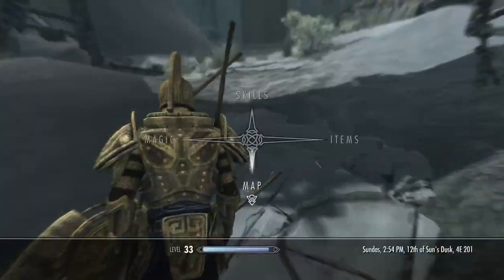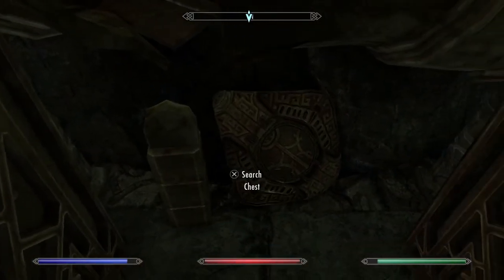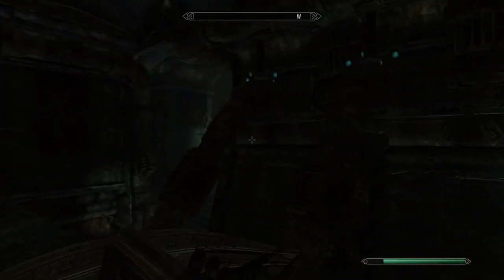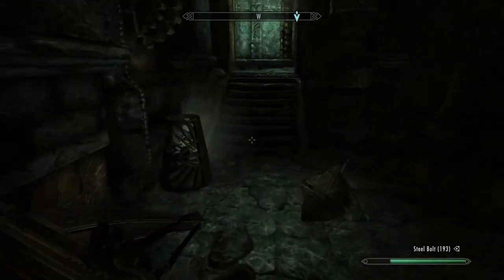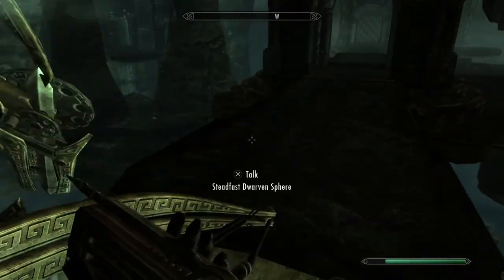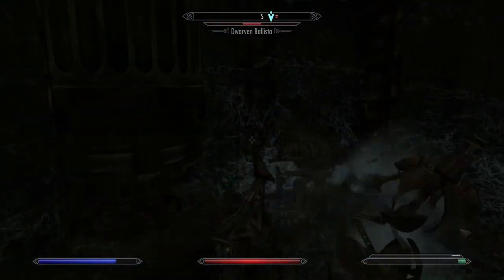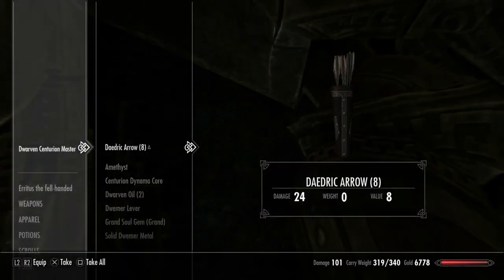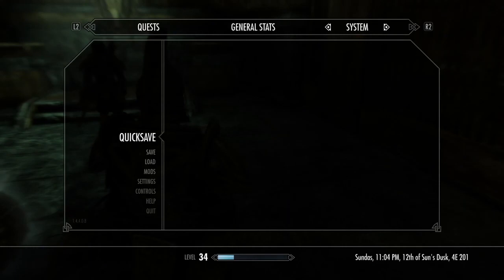Best helmet guid - Fahlbtharz walkthrough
This is a guide to obtaining the visage of Mzund, the helm with the highest base armour in the game, you will also receive the last kagrumez resonance gem you will need to complete the kagrumez trials and aquire the Dwarven black bow of fate.